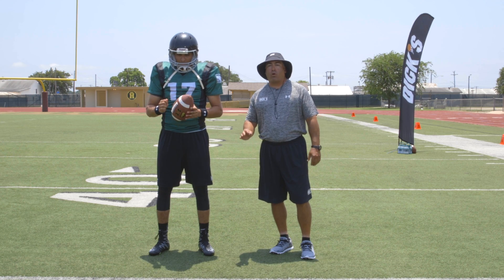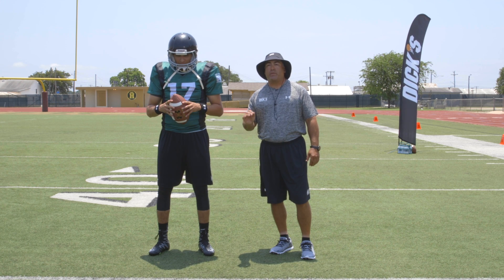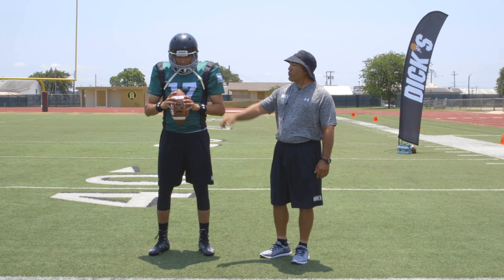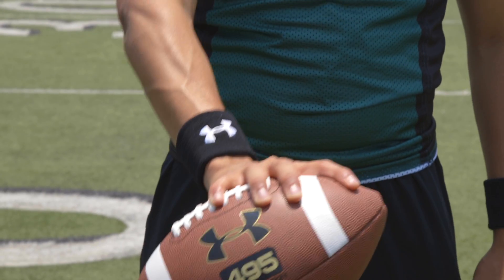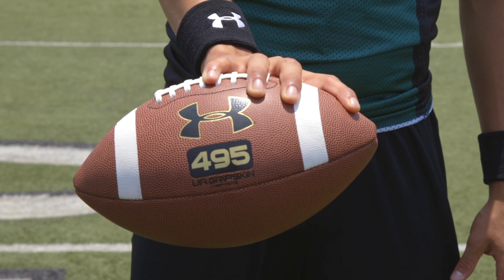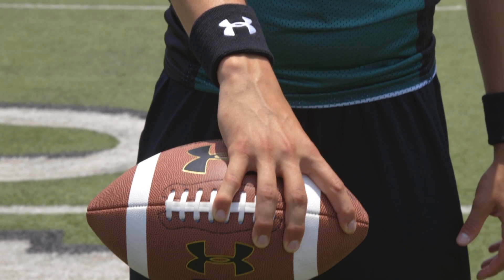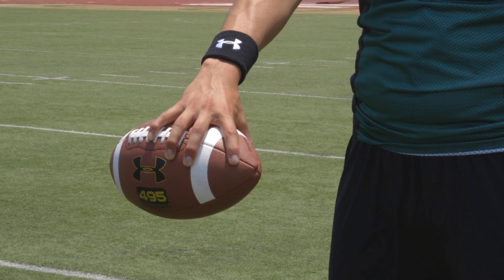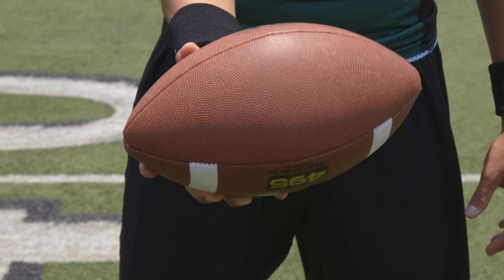ProTips: Football: Quarterback Tips: How to Grip the Football